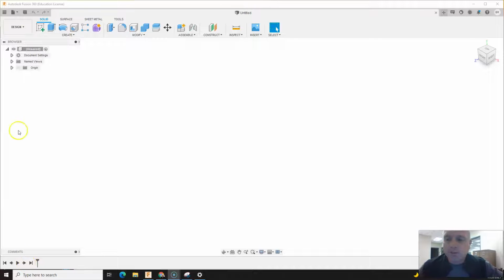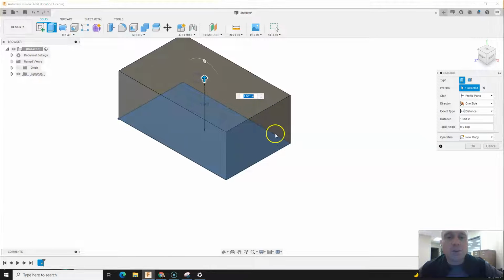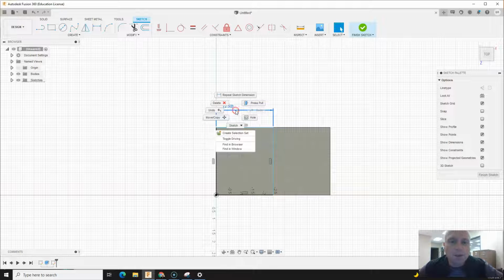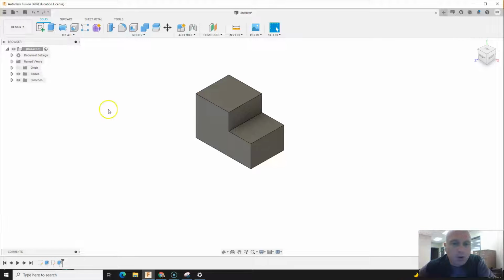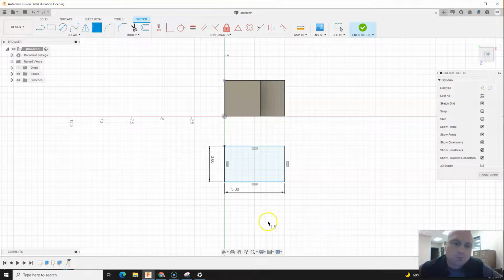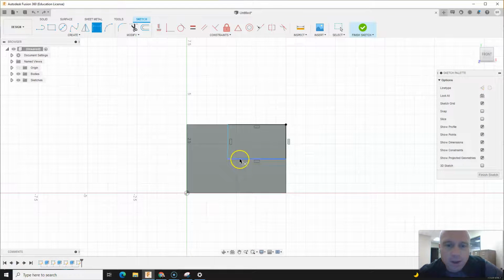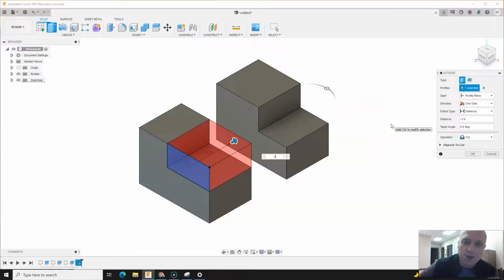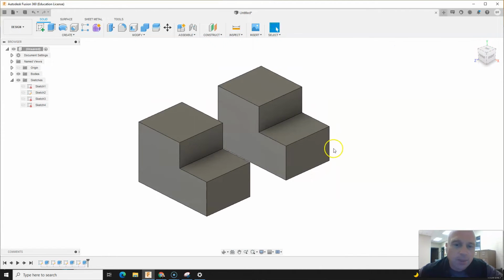Fusion 360 | Additive/Subtractive Modeling